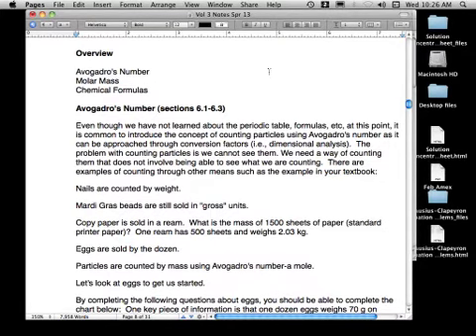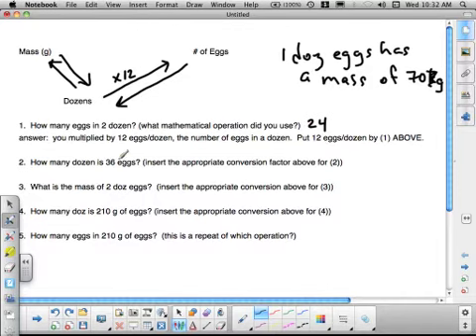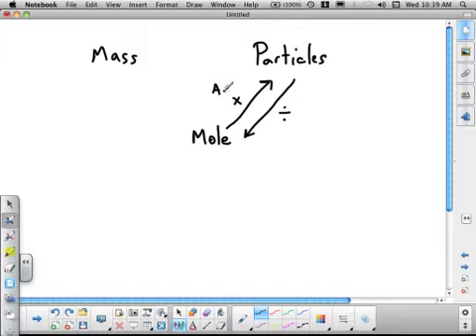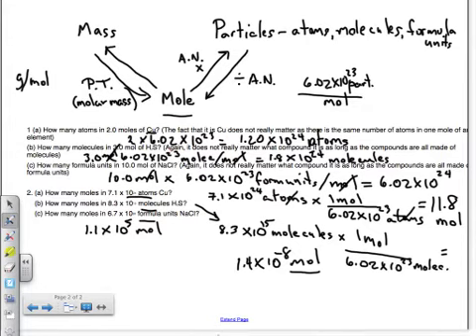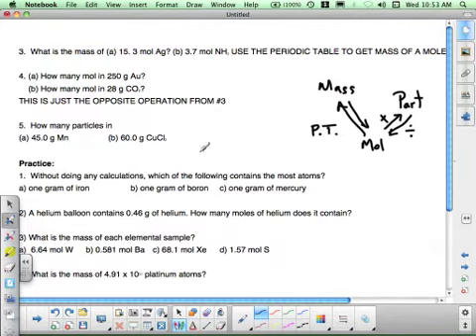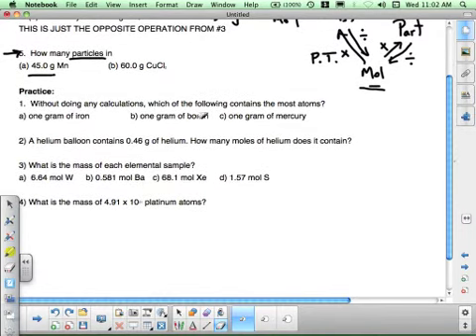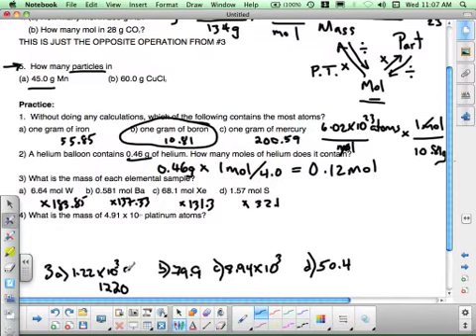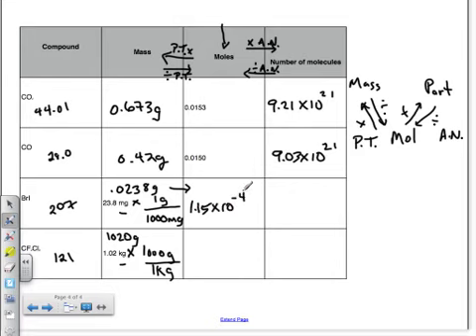Avogadro’s Number/Chemical Formulas/Molar Mass